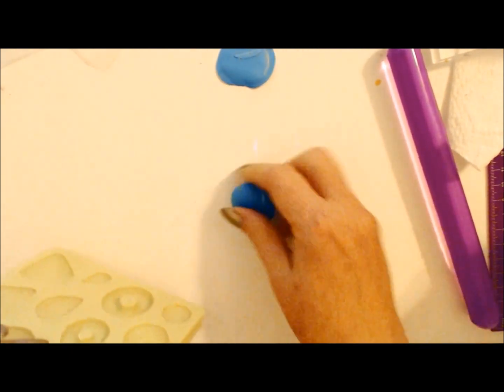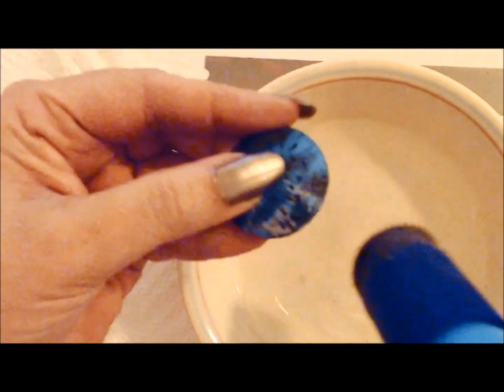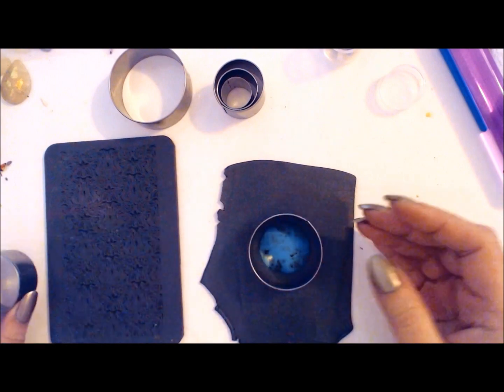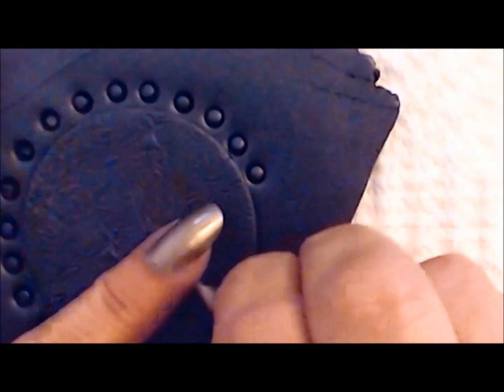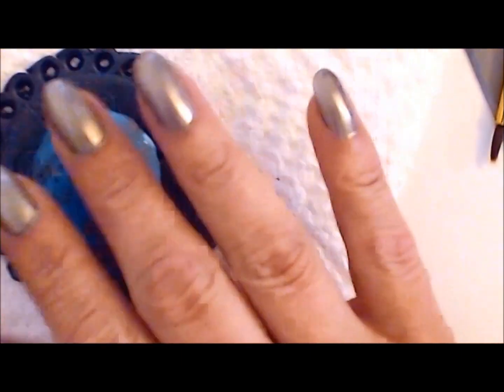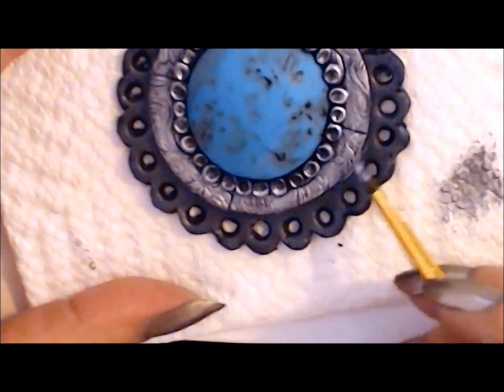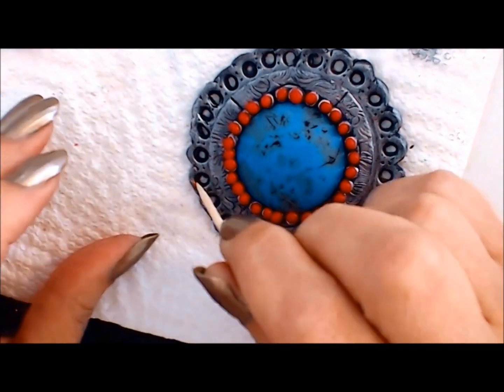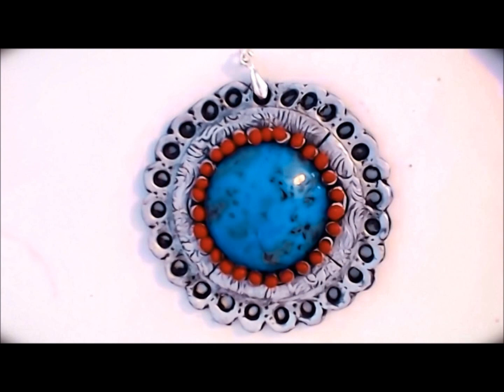147 Polymer clay tutorial - faux turquoise part 3a - cabochons + bonus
Goodness! What's up with all these faux gemstones tutorials lately?
Well they will all tie up in the "create wearable art" with those three pretty focal beads. Kist be patient because there's a bit more that I need to show you before we make those three necklaces.

This is the simples way I know to make a realistic looking faux turquoise cabochon. I will post more ways, as I know quite a few, but this is, again, the easiest. And also least meassy haha. And I hope you'll enjoy making the Moroccan style pendant.
Enjoy and happy claying!
I buy my Premo and Pardo clays and many other supplies from PolyClay Play.

Living on disability does not allow me to always have the needed money to buy materials for tutorials.
Don't forget, if you become my sponsor, you will have access to private tutorials on top of the Youtube public ones, and will be able to see what I am experimenting on
You can support me to make more tutorials by:

private information exchanged or
4. Purchasing something from my online store. Everything is used to make more tutorials

Notice of copyright:
The materials and techniques presented in this tutorial are the property of the artist who created them,respectively Doina "Day" Berndt, d.b.a. Kalyana Design Tutorials and are protected by national and international copyright laws.
The artist holds the copyright for the digital file, all the images, any slideshows or videos, the handouts and diagrams, any drawings or templates, any special techniques and the design of all samples and examples that she has created and presented in this tutorial.
It is illegal to create copies of this tutorial, by any media means, and distribute them in physical or digital form, by any media and sharing means, without the permission of the artist. More so, it is illegal to present anything presented in this tutorial as being your work, be it for pecuniar gain or not.
Be aware that the "Fair Use Act" requires you to have changed the techniques or art works presented in this material in a way that would be determined to have transformed totally the original beyond reasonable doubt.
Please feel free to use this tutorial for your own personal use, in order to create derivative art works for your personal use or with the intention of selling them.
Mentioning of the artist as the source of this technique or design is encouraged and will be appreciated, but it is not required.